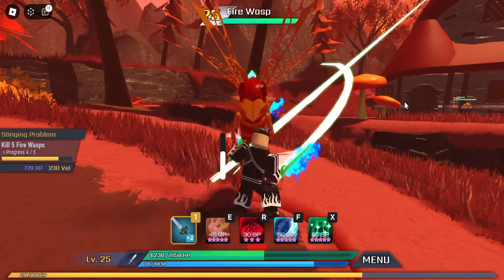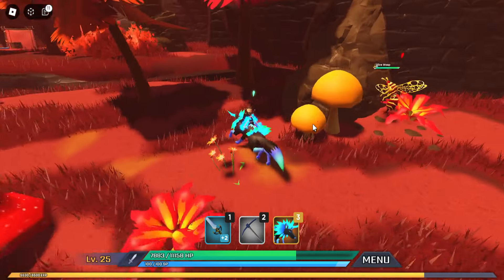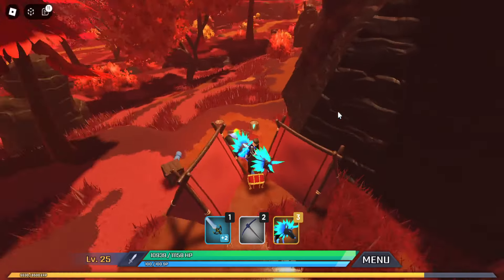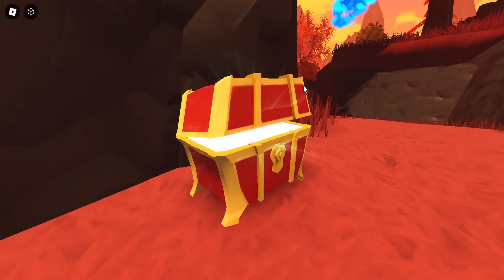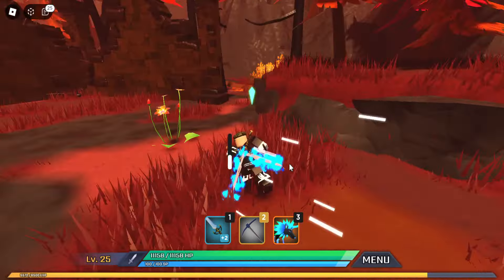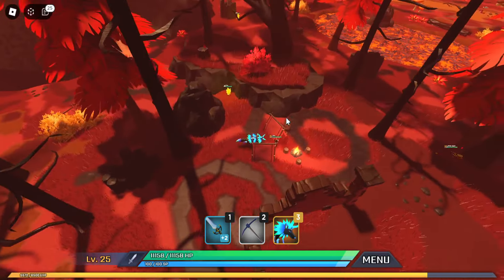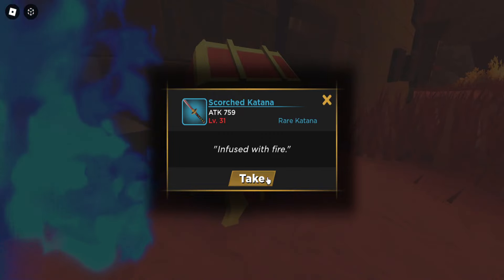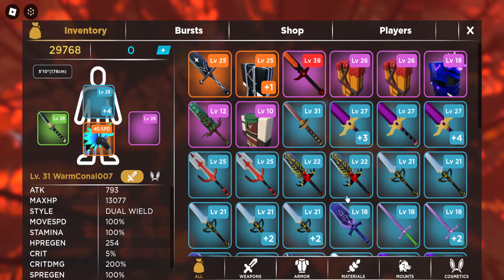Every FREE Hidden Sword in Sword Burst 3 [Level 25-39] (Roblox)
In this video i show you were the 4 hidden swords are in the second floor between level 25 and 39. Floor 2 Swordburst 3.  If you do enjoy this content and want more sword burst guides do please like the content